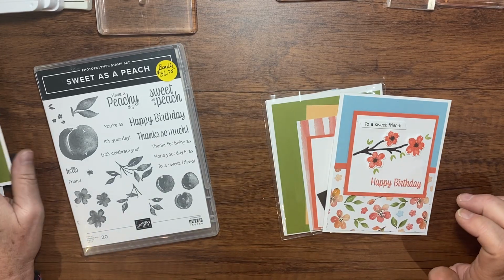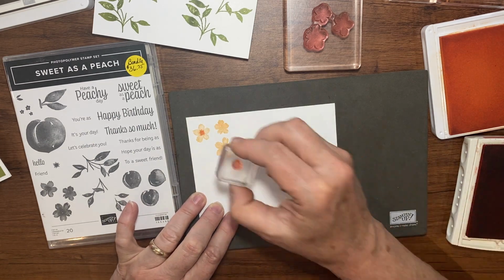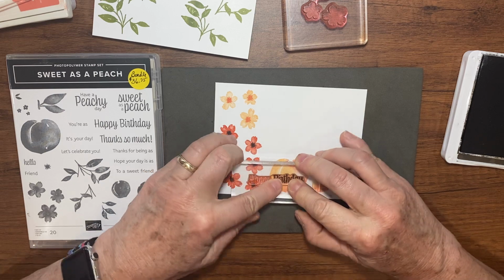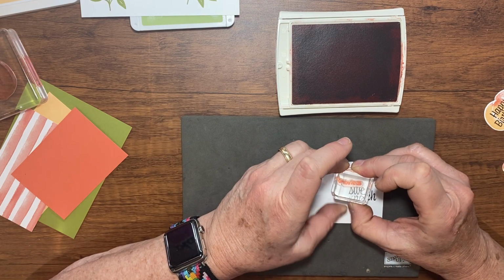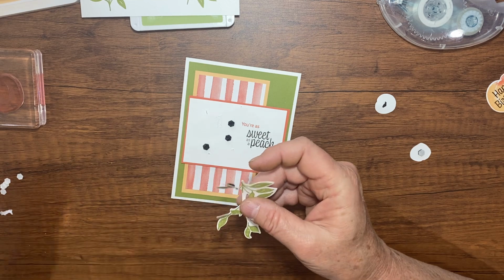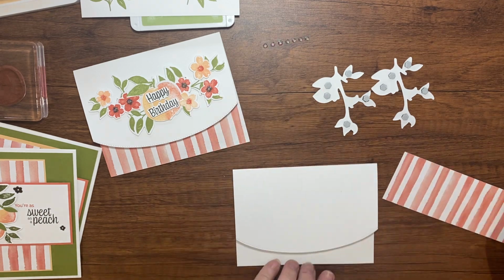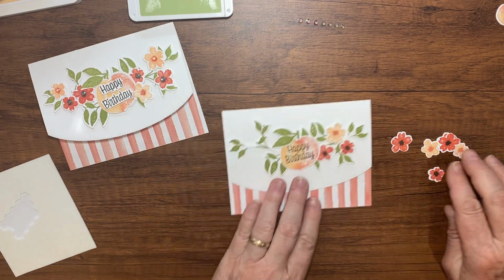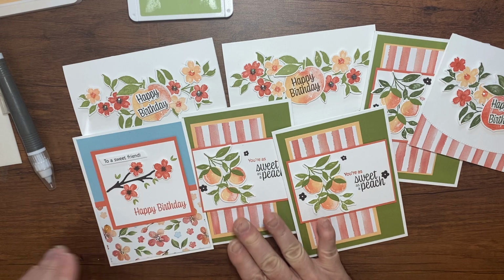Making May Stamp Club Cards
If you are interested in getting May card kit, 2 card kits and 1 complete card, simply place a $30 order (before shipping and tax) using Host Code: EHXWGZAX.  Then watch the mail, your packet will be in your mail box very soon.  I will have a video of how to make the cards. It will be available the weekend on the 15th.  Or you can join us on Zoom Sunday, May 15th @ 1:30pm and we will make the cards together.

Kathy Howes
Be Creative with Kathy
Denver, CO